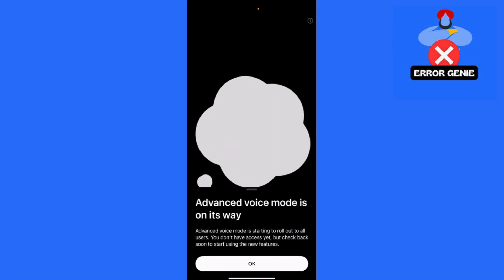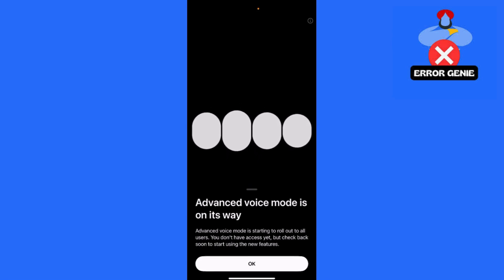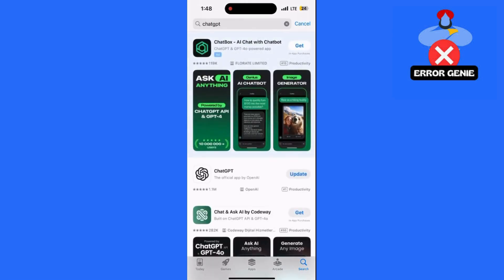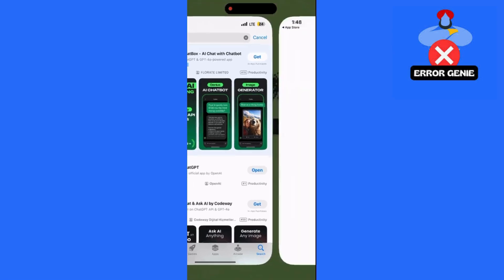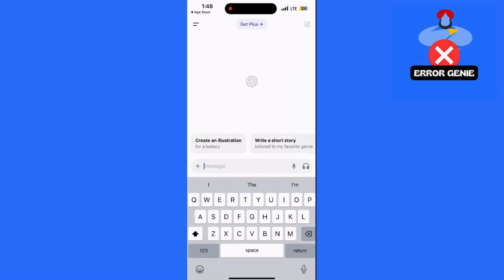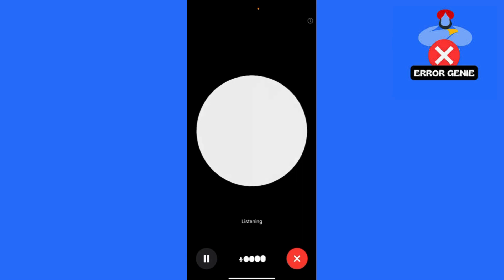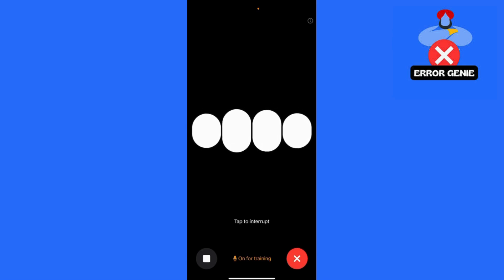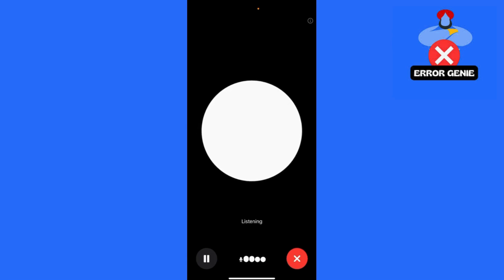How To Get ChatGPT Advanced Voice Mode Right now! - How To Access ChatGPT Advanced Voice Mode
How To Get Chatgpt Advanced Voice Mode  Right now! - How To Access Chatgpt Advanced Voice Mode. Hey everyone, welcome back to Error Genie! In today’s video, I’m going to show you how to enable and use ChatGPT’s new Voice Mode for a more interactive and natural conversation experience. Let’s get started!

First, make sure that the ChatGPT app is updated on your phone if the new advance voice mode is not enabled. If you don't see it yet, don’t worry!

If voice mode isn’t available on your app, you can delete the ChatGPT app and then reinstall it from your app store. This trick worked for me, and voice mode appeared afterward!

Why Use ChatGPT Voice Mode?

The new advanced voice mode allows for smoother, more natural conversations.
You can interrupt the AI mid-sentence, and it will listen and respond accordingly.

The voices also sound much more emotional and expressive, making it feel like a real conversation!

Once voice mode is enabled, simply open the app, select the microphone icon, and start talking. You can ask questions or make requests like you normally would.

ChatGPT will respond to your questions in real time, and you can carry on a natural back-and-forth conversation without needing to type!

If you have any questions, drop them in the comments, and I’ll be happy to help.